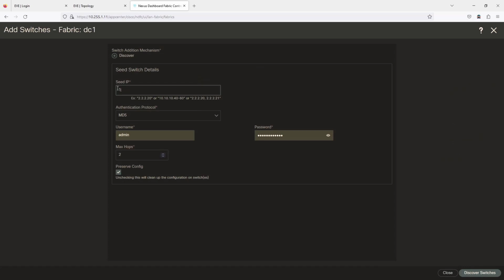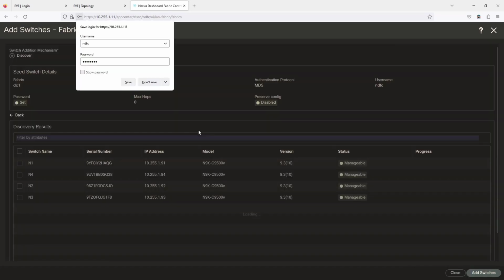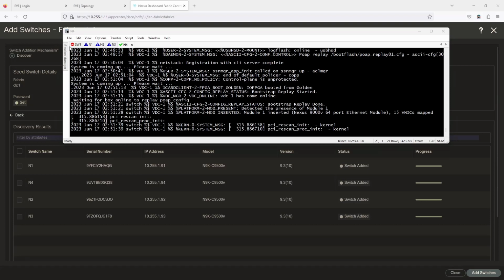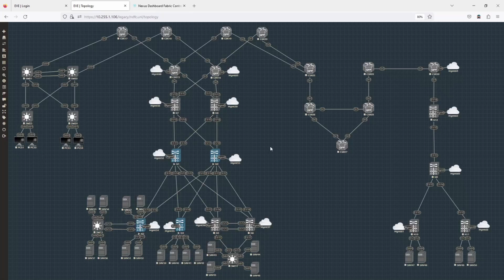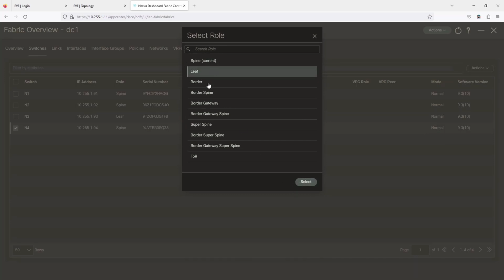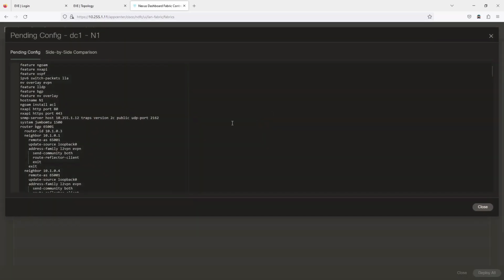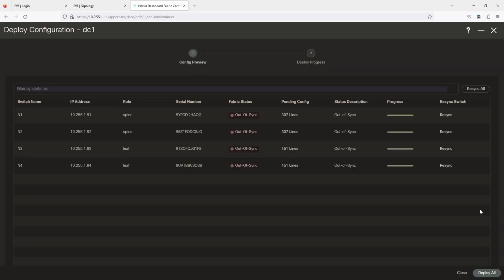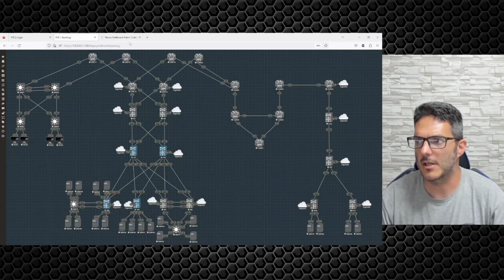Nexus Dashboard 004 - Adding Switches to the DC1 VXLAN Fabric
In this video, we'll add switches to the DC1 fabric.